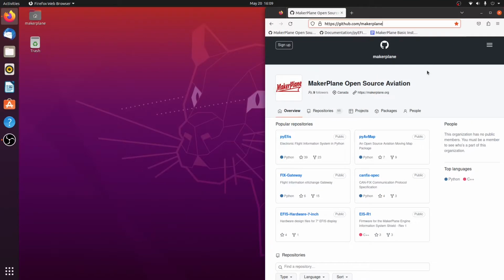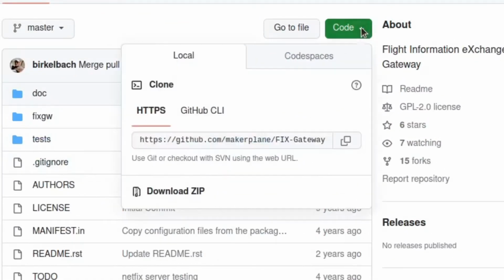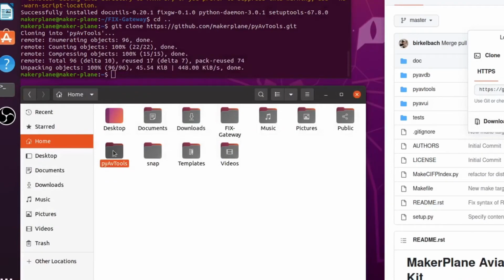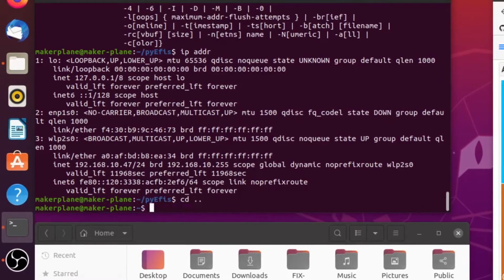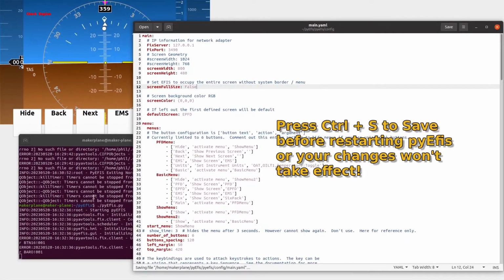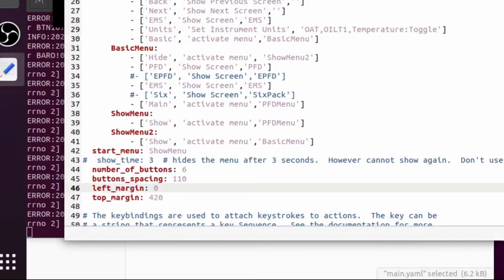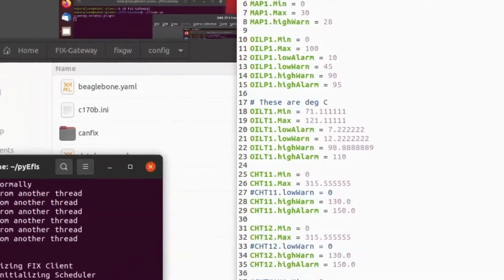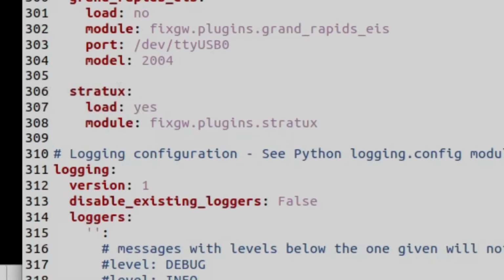Connecting a Stratux to the MakerPlane EFIS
In this video, I demonstrate how to use AHRS information, published from a Stratux ADS-B receiver, to control an attitude indicator on the MakerPlane EFIS.

If you're not familiar, both the Stratux and the MakerPlane software are free to use and edit - they're both "open source" software packages.

Here's a link to a document with most of the commands I typed in case you prefer to copy/paste them: